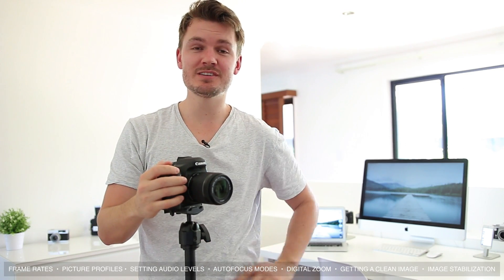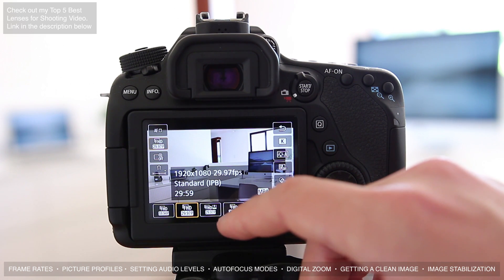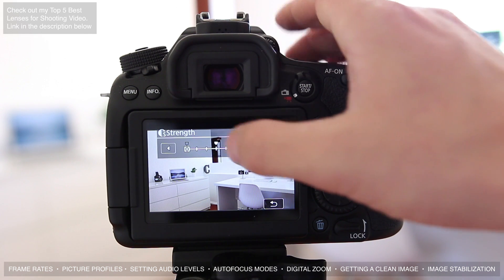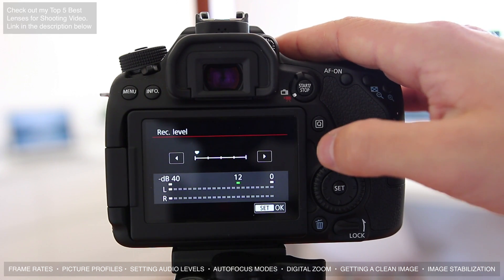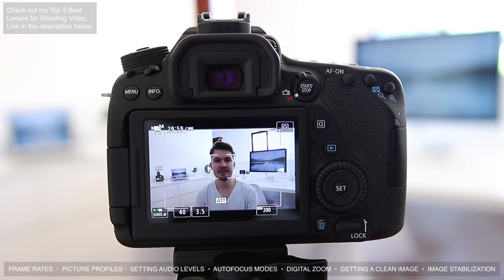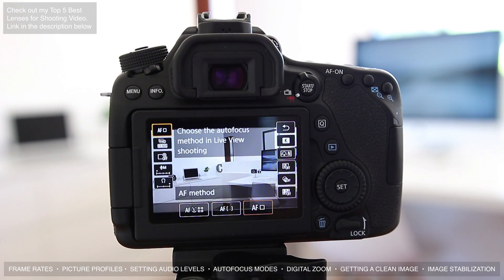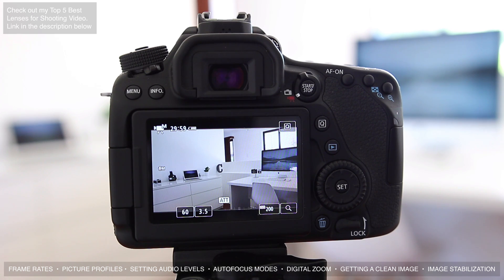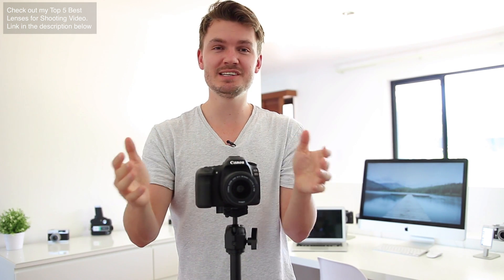Canon 80D Tutorial - Best Settings For High Quality Video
✅✅ Canon 80D on Amazon
✅✅ Canon 77D on Amazon (Cheaper)
✅✅ Top 10 Best Cameras Under $1200